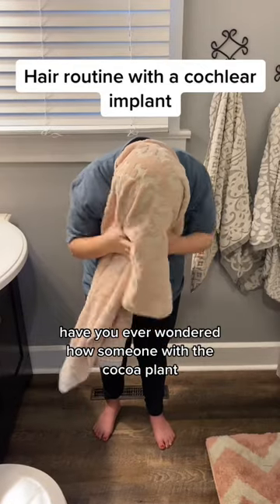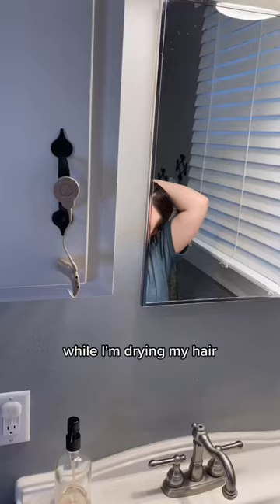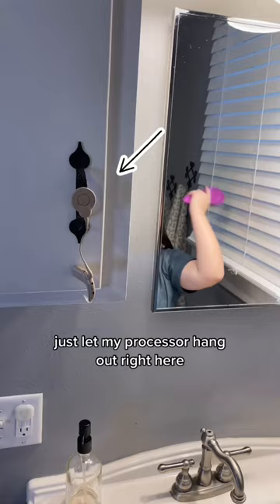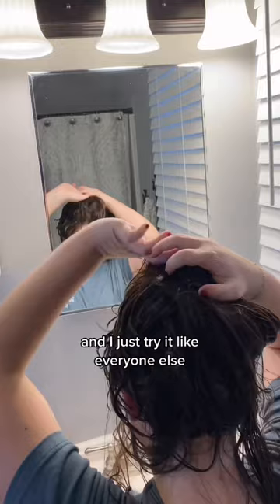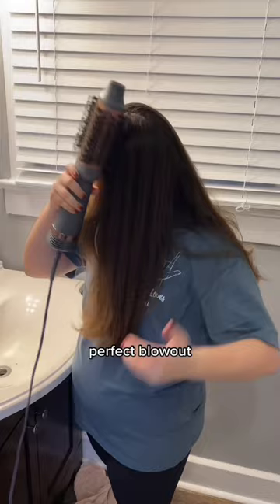Which do you prefer? Air dry or blow dry? 🥰